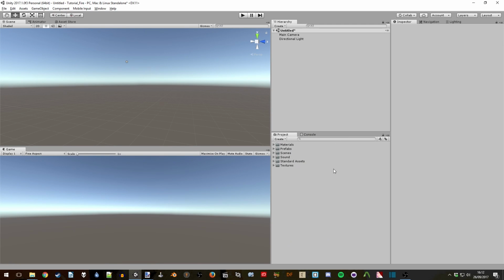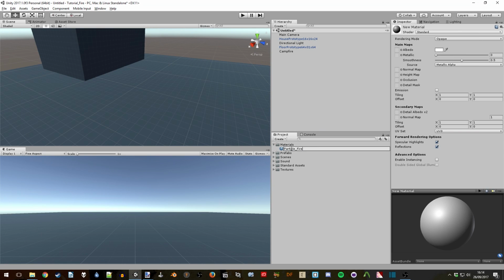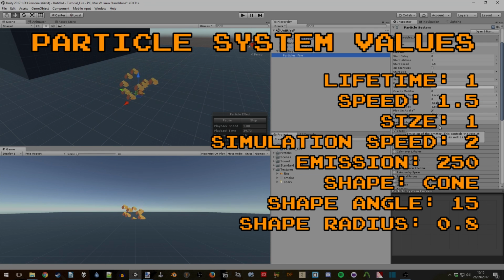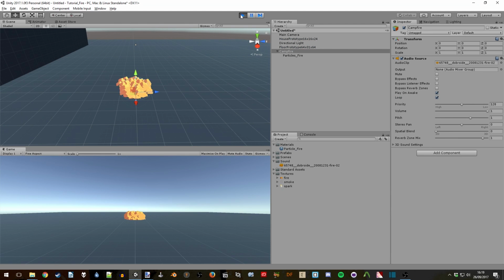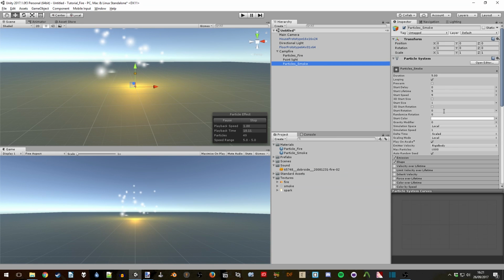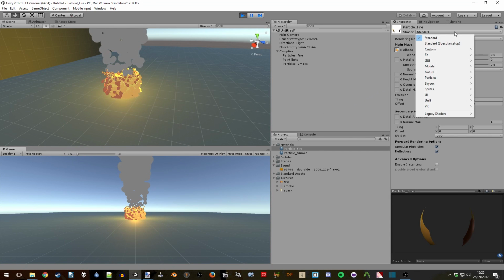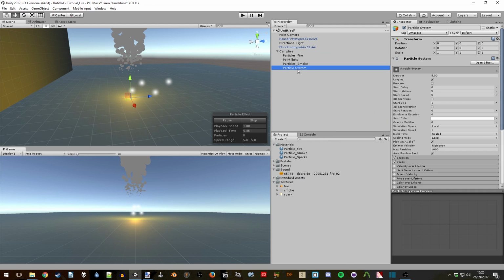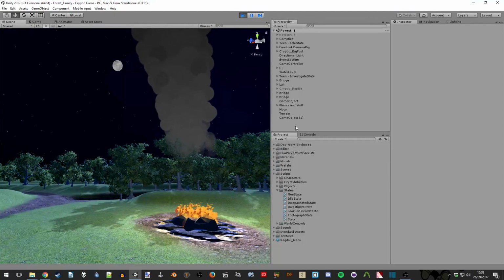How to Make Cartoony Fire in Unity